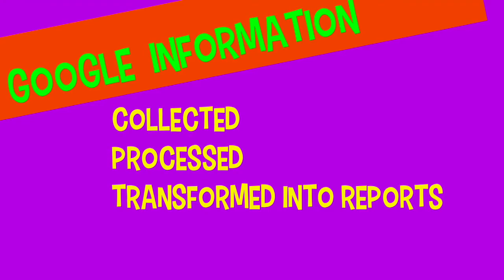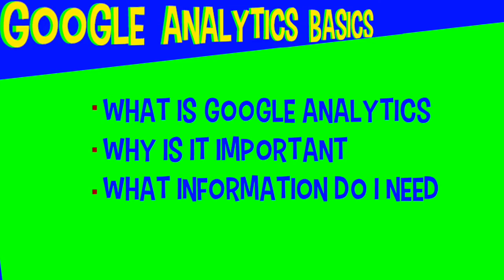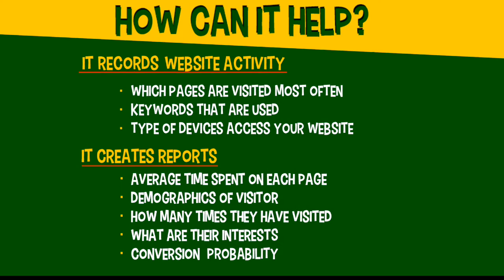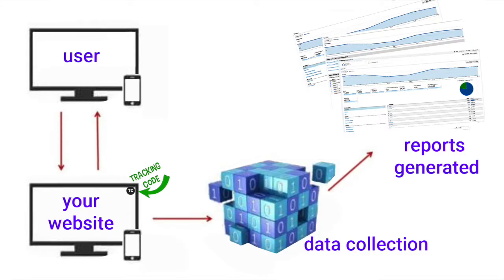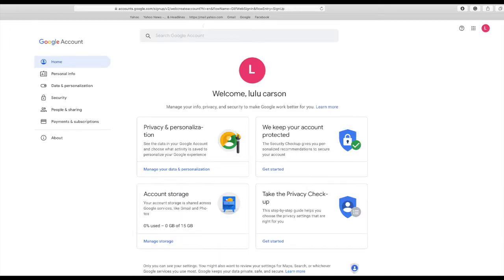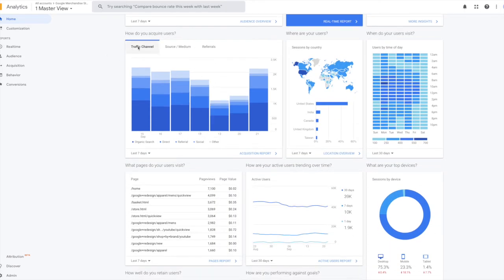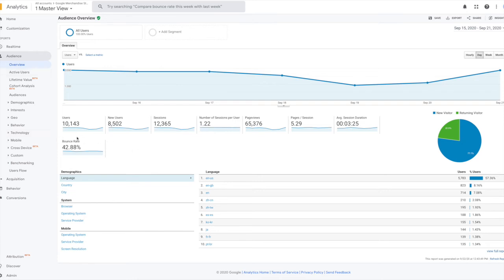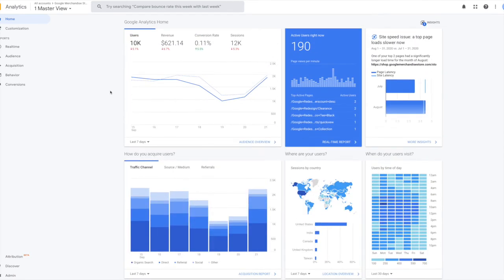GOOGLE ANALYTICS - BEGINNERS GUIDE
You don’t need to be an expert at Google Analytics, but you need a Google Analytics account because it will track your visitors and give you valuable information that will help you improve your website and grow your business.

This is -TUTORIAL #23 –GOOGLE ANALYTICS -WEBSITES MADE EASY WITH CANDACE

My book: I Need a Website, What Do I Do Now

My goal is to help small businesses create good websites.

CHAPTERS
00:00 INTRO
00:56 BOOK
01:43 GOOGLE INFORMATION
02:53 GOOGLE ANALYTICS IS NOT EASY
03:25 GOOGLE ANALYTICS BASICS
03:59 GOOGLE ANALYTICS IQ LINK
04:30 WHAT IS GOOGLE ANALYTICS
04:54 HOW CAN IT HELP YOU?
07:06 HOW IT WORKS
07:43 HOW TO SET UP A GOOGLE ACCOUNT
08:48 HOW TO SET UF A GOOGLE ANALYTICS ACCOUNT
10:28 GOOGLE ANALYTIC REPORTS OVERVIEW
14:41 CONCLUSION
15:17 BOUNCE RATE -TUTORIAL #24
15:39 LULU AND ME
15:42 FINALE

TUTORIAL #24 WILL BE OUT NEXT WEEK – CONTROLLING YOUR BOUNCE RATE

CREDITS MUSIC - Thanks to all the artists who make their music available for free. Music gives my videos more dimension, engages my audience, softens my somewhat “brassy” voice, and makes the creative process more fun. Your music makes my work better.

CREDITS
Intro Photo credit:
by Carly Fiorina, Former CEO of HP